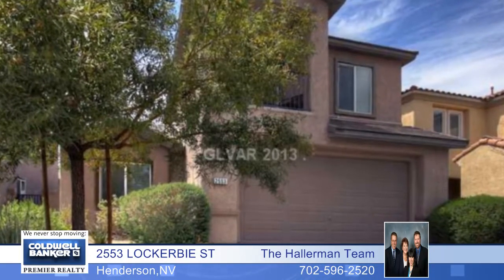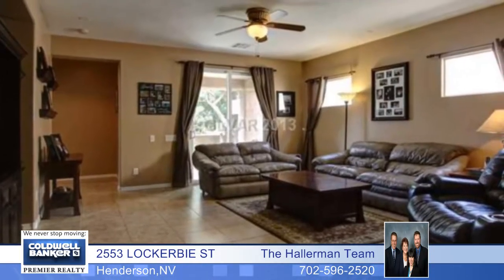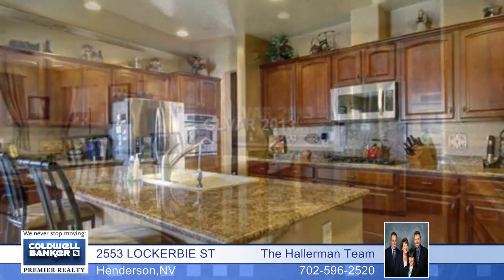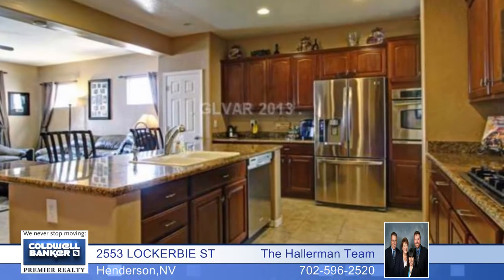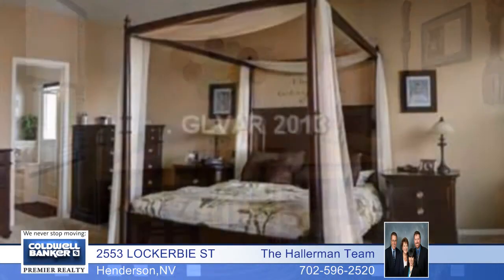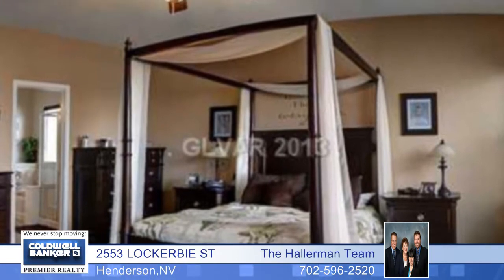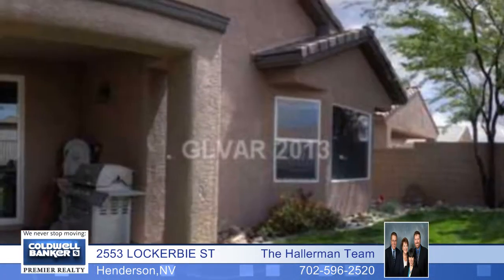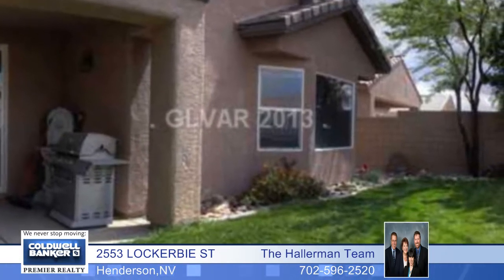2553 LOCKERBIE ST - Henderson, NV